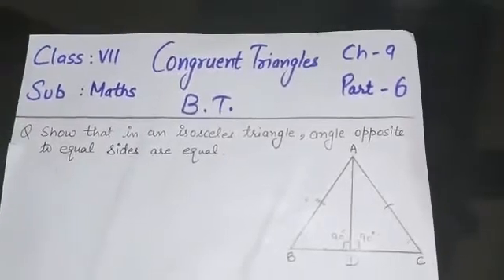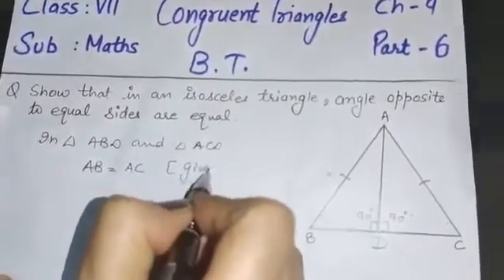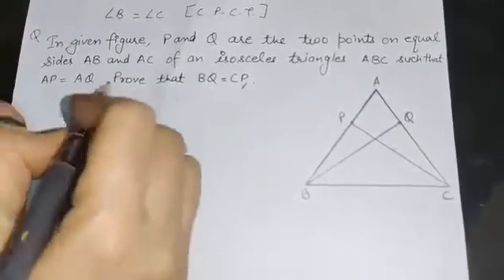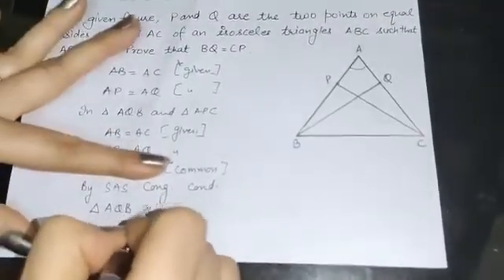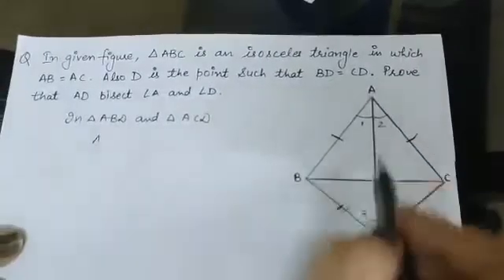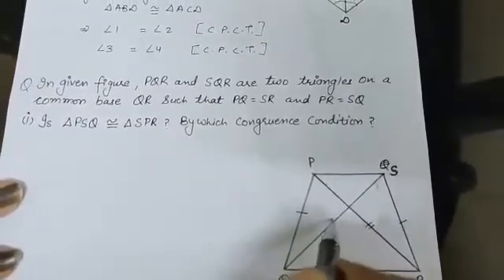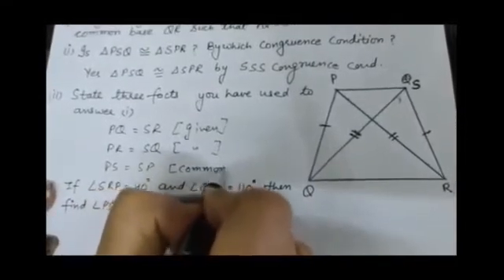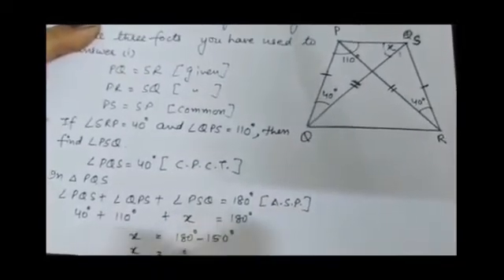Class 7th, Subject Maths, Chapter 9, Part 6